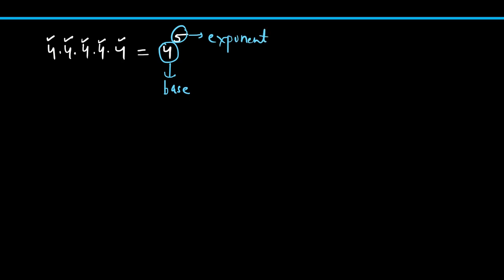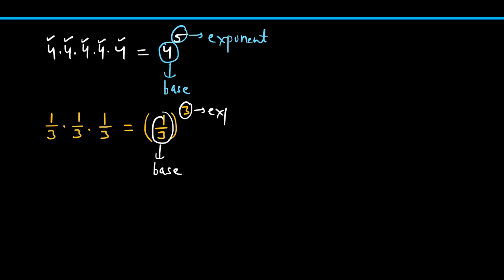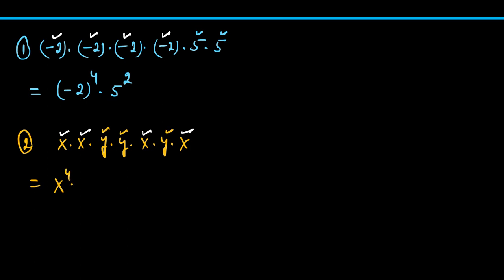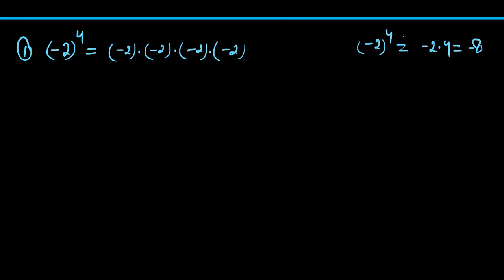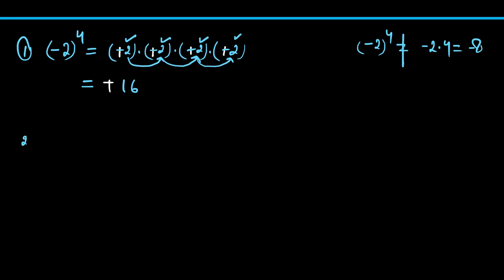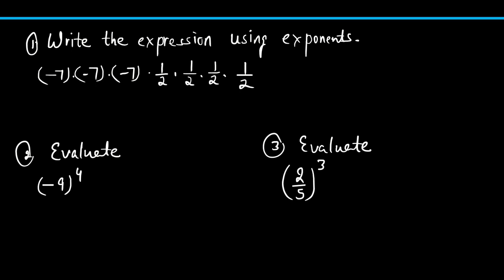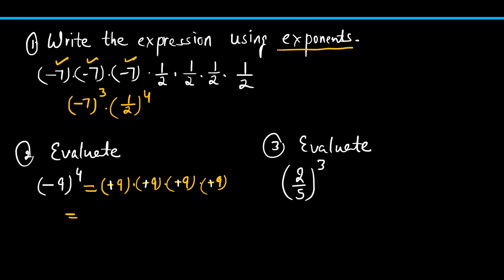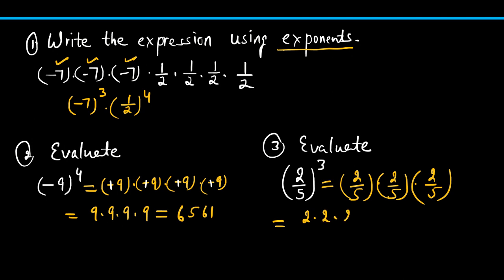Introduction to exponents I Grade 8 Math I Ten Square Math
This video is on introduction to exponents of grade 8 math.